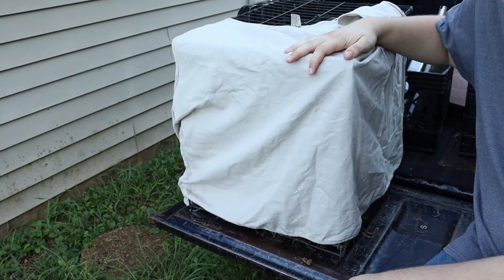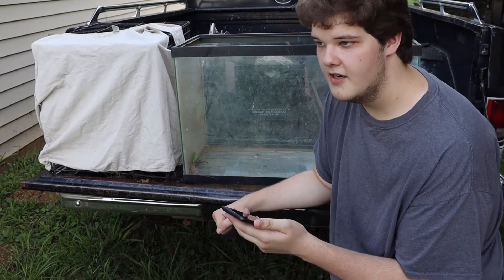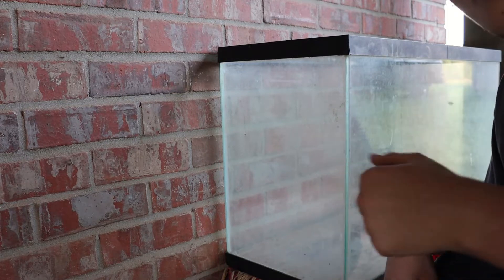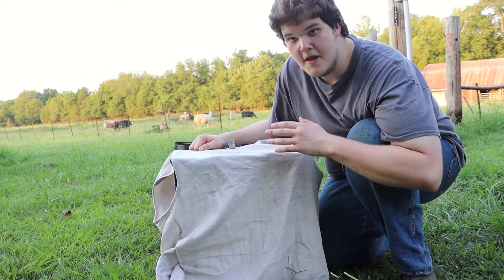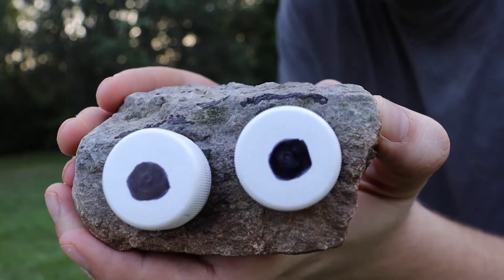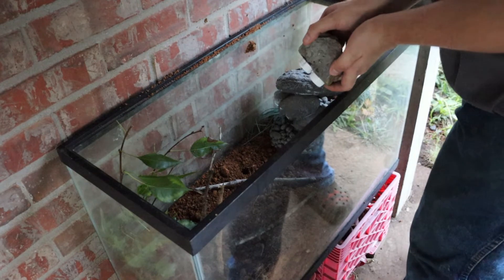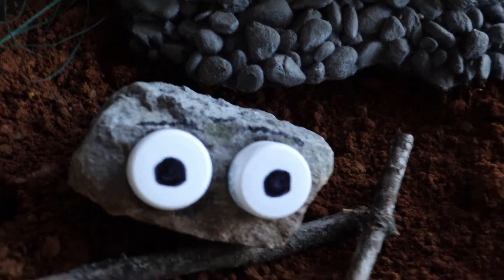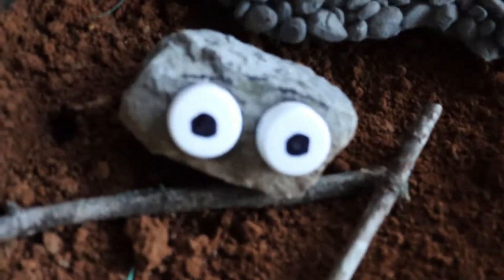My New Odd Pet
Hey guys, I thought it would be funny to make a little skit, where I got a pet rock. Hope you like it :)